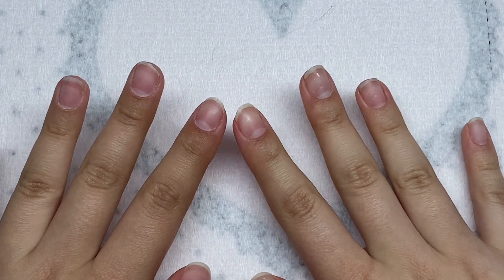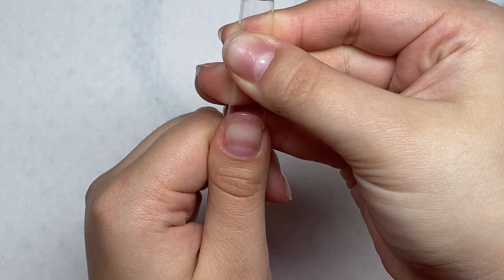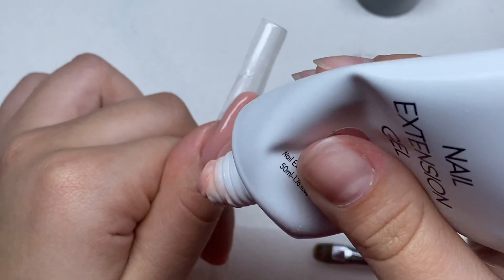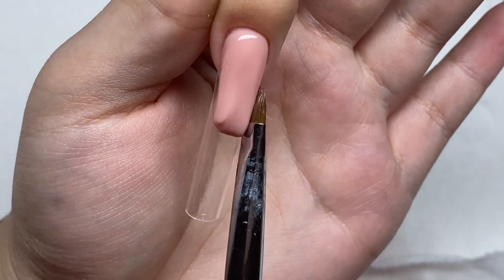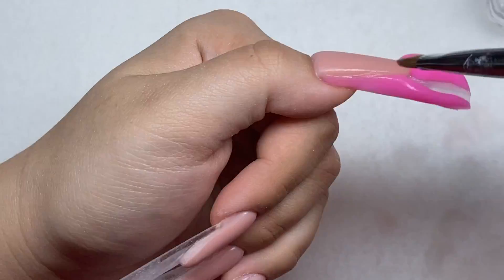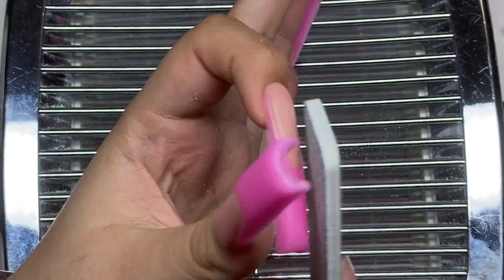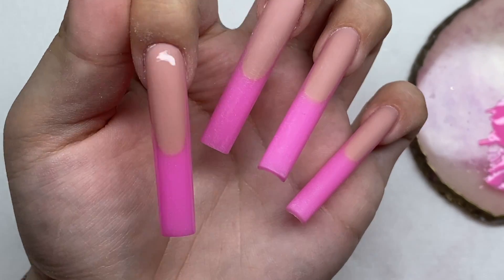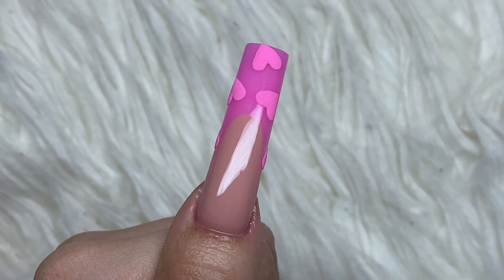3D HEART POLYGEL FRENCH TIPS💕 VALENTINE'S DAY NAILS! | Nail Tutorial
Hey Everyone!
In this video, I'm doing pink 3D heart polygel french tips💕
These are Valentine's Day nails!

Everything I use:

Pink Polygel:

Nude Polygel:
Code: nailsbyvic

Nude Polygel (on Amazon):

Kolinsky Polygel Brush:

Nail Art Brushes:

LED Flahlight:

Hand Files:

Makartt Professional Nail Drill:
Code: nailsbyvic

Makartt Drill Bits:

Cuticle Bits:

Cuticle Scissors:

Mia Secret Primer + Dehydrator:

UV Lamp:

Makartt Dust Collector:
Code: nailsbyvic